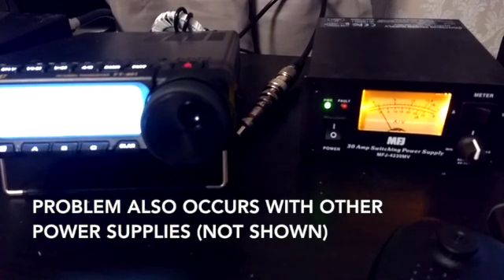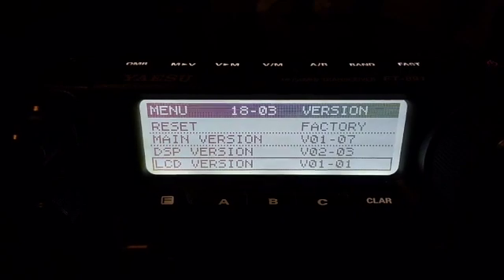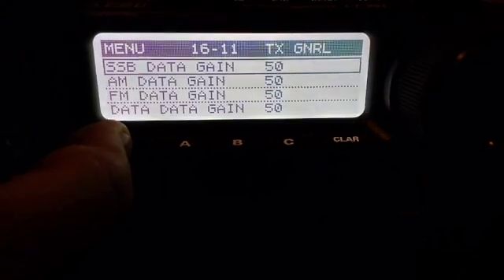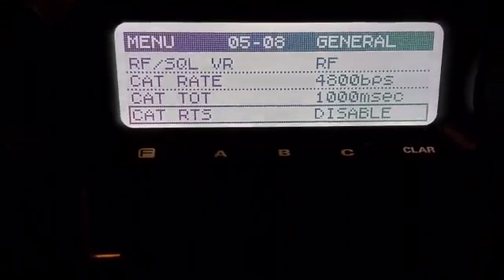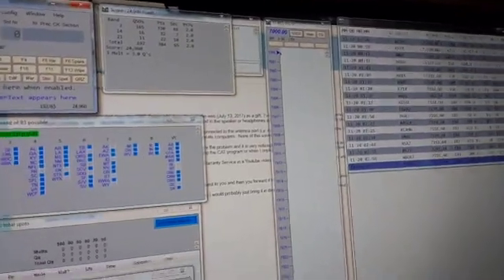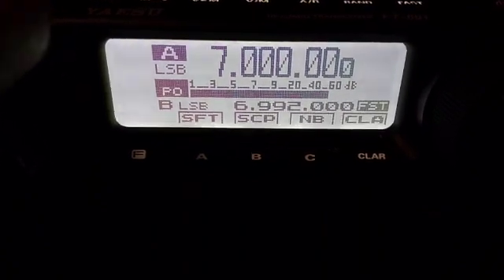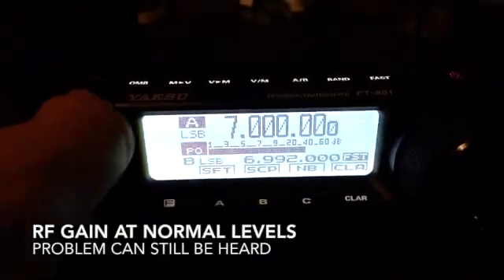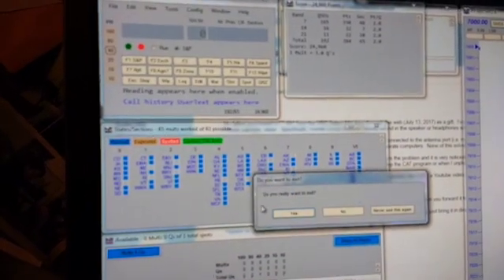Yaesu FT-891 Problem Nov 2017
JANUARY 2018 Update: The problem is unfixable, Yaesu repair claims the radio "meets factory specifications", and HQ will not even admit a problem exists.  See comments.

Original discussion:
FT-891 problem with digitally related "clicking" noise in audio lines.  For Yaesu warranty / tech support purposes.